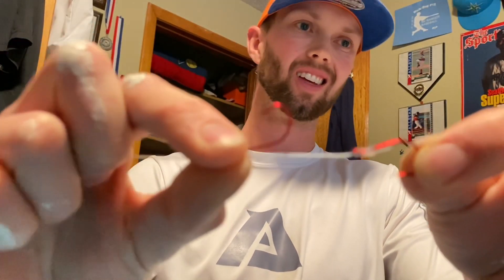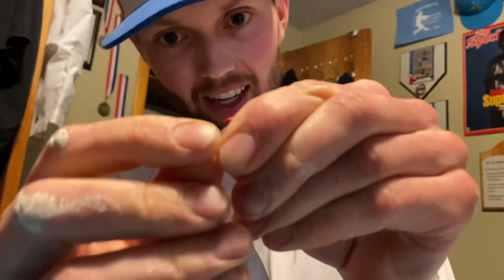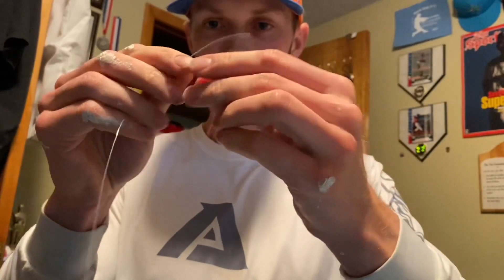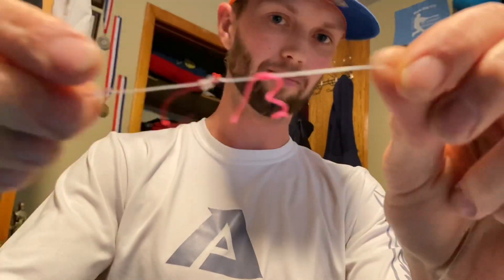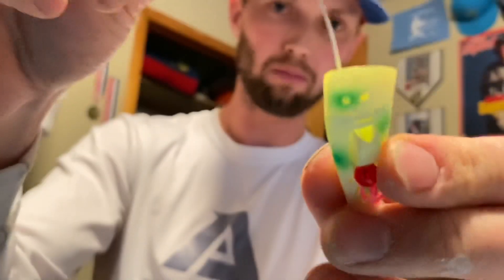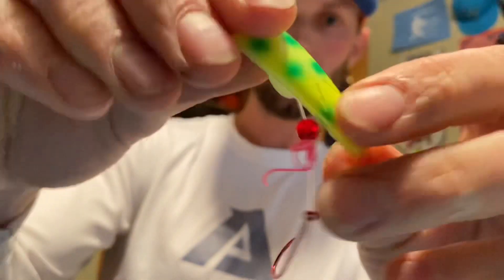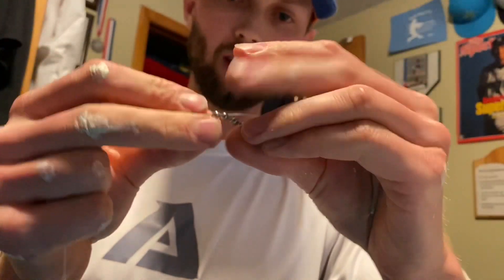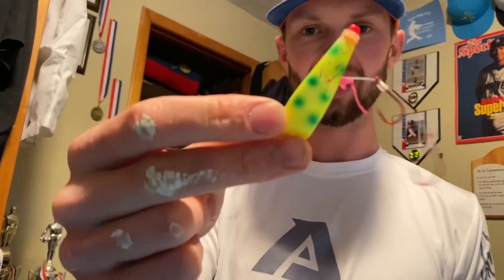Brads Kokanee Cut Plug - How to Rig trolling 360 flasher Drano Lake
These things work well trolled anywhere from 1-2 mph and even slower or faster at times. Ideal leader length is gonna be 26-36”, and hook set ups will be discussed.